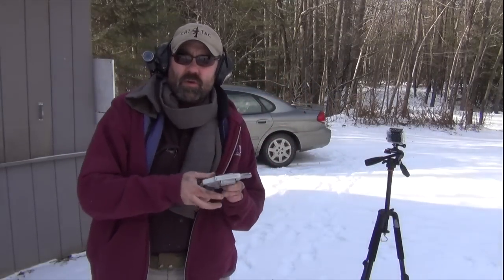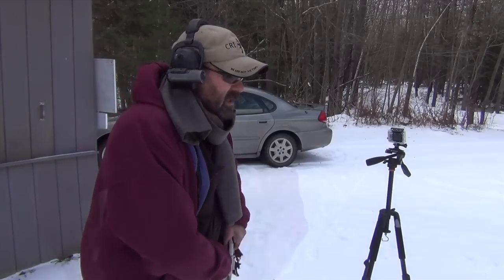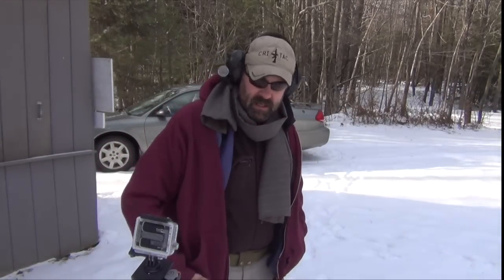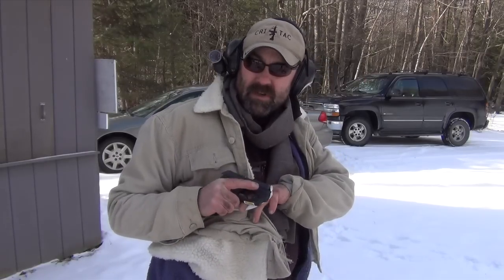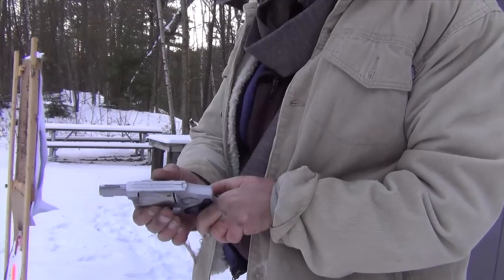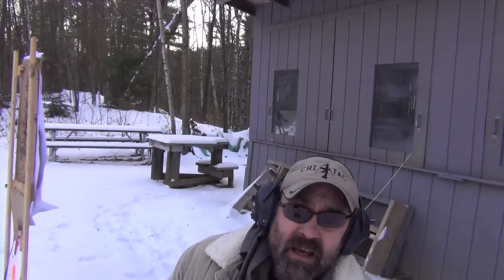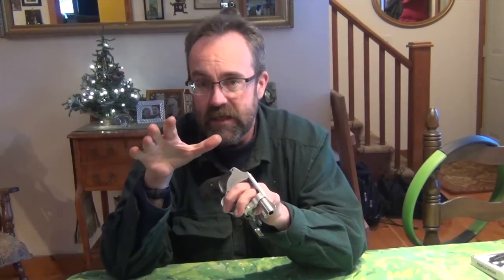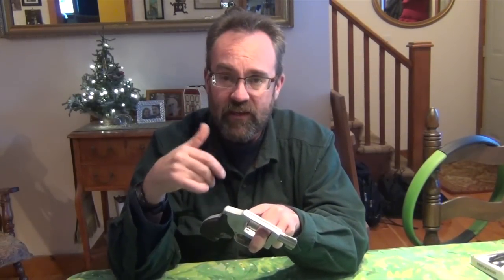Shooting through a pocket... revolvers vs semi-automatics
Warning, DO NOT attempt this without proper training, skill and education... THIS IS POTENTIALLY UNSAFE. ONLY CARRY FIREARMS IN A HOLSTER. This video is about Shooting through a pocket...THIS IS NOT PRACTICAL OR SAFE